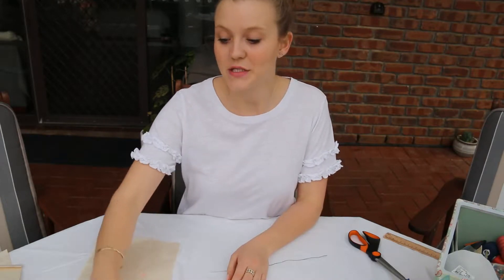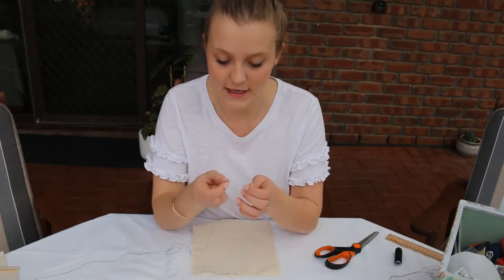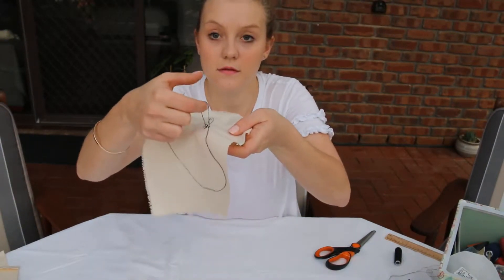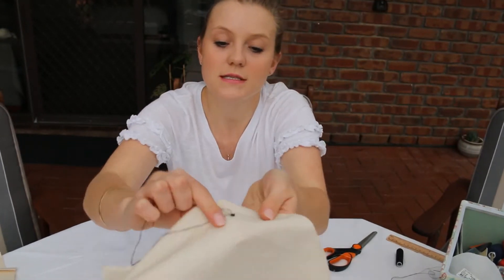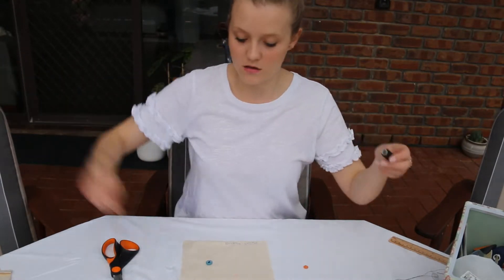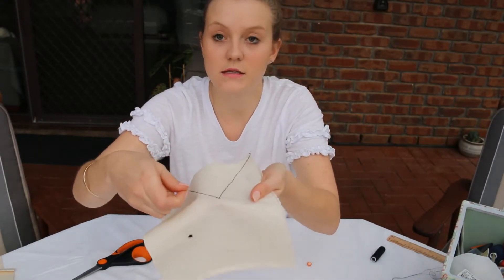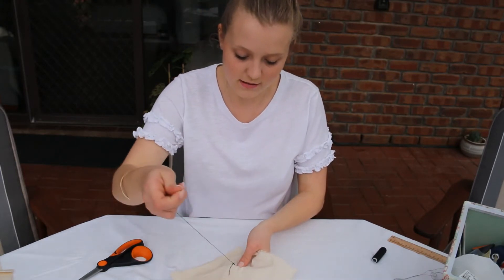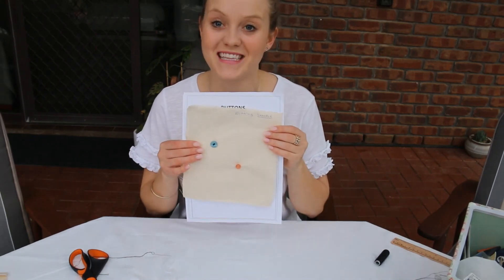HOW TO: Attach/ Sew Buttons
Instructional video for how to sew different buttons onto fabric. For use in year 8 Textiles Technology Skills Booklet.